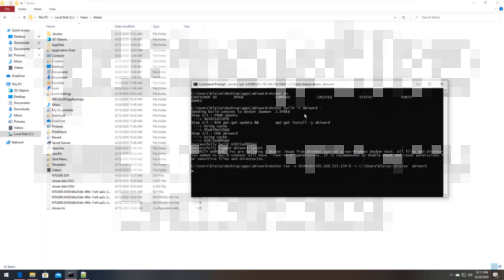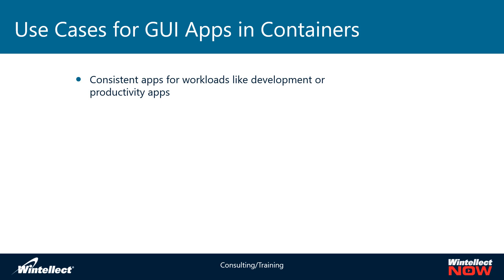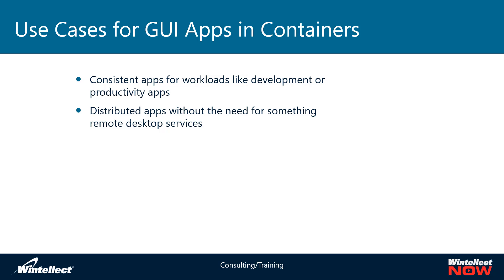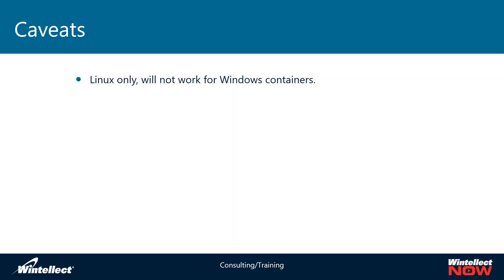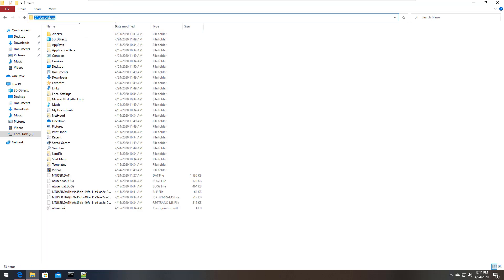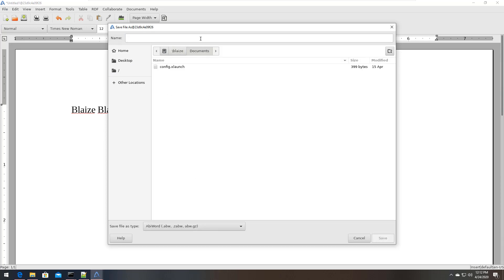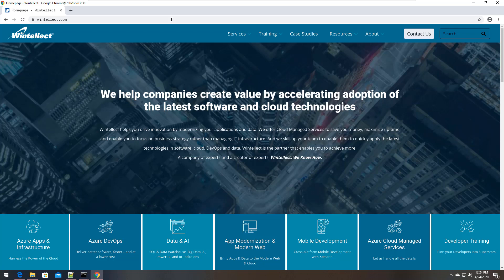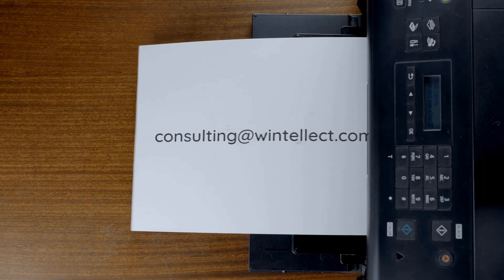Desktop Apps in Docker Containers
Did you know that Docker can be used to run desktop apps? There are some use cases for this approach, and in this video we'll look at just how easy it is to set up and run desktop apps and use them as if they were native Windows applications.